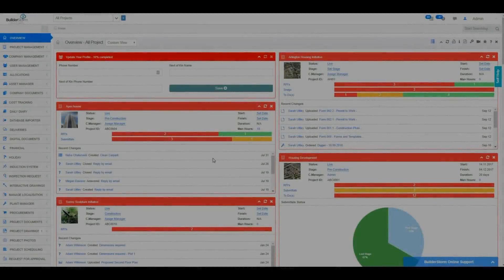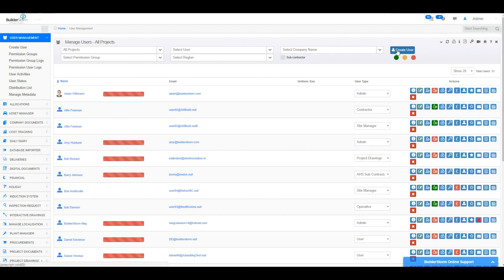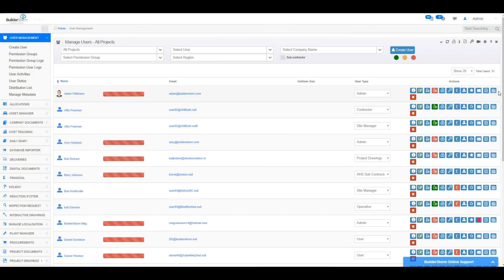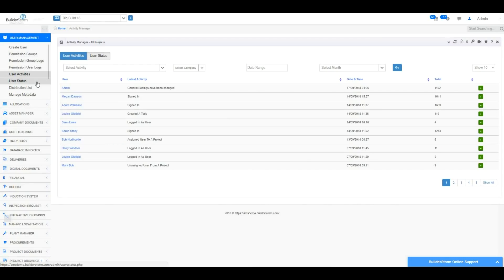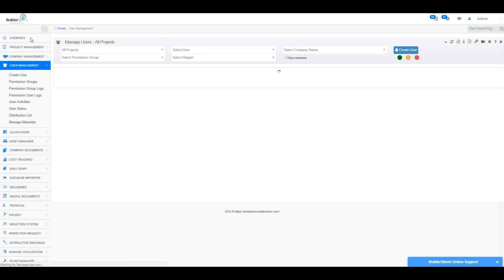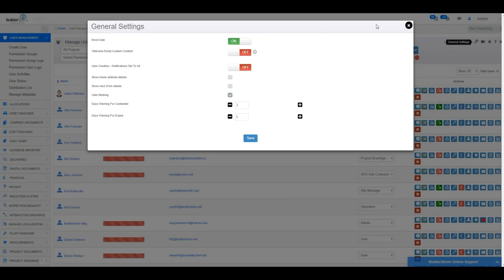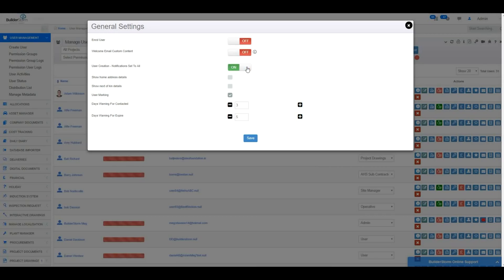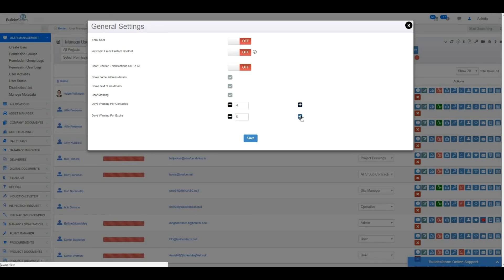BuilderStorm - User Management - Overview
In this video, BuilderStorm will give you a brief overview of the User Management section and the General Settings.